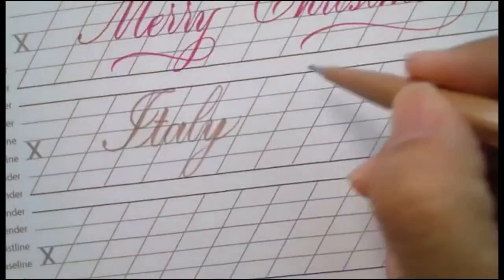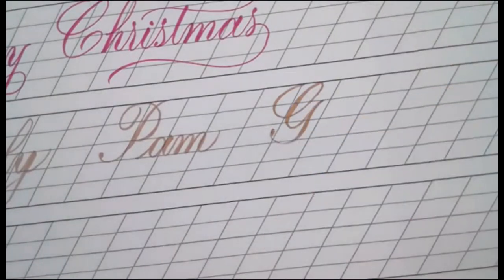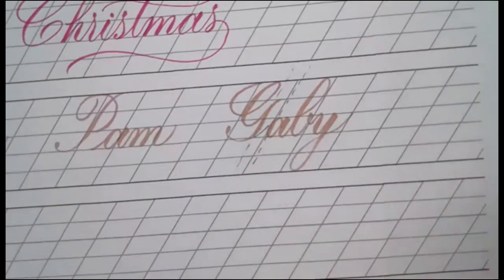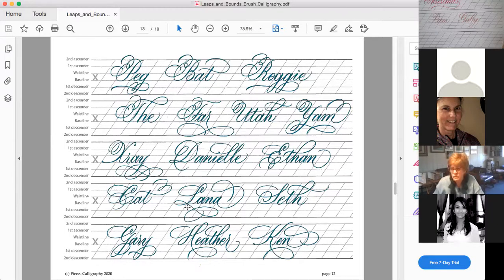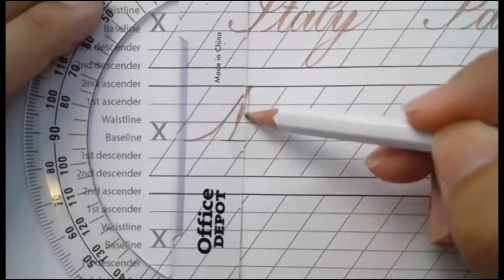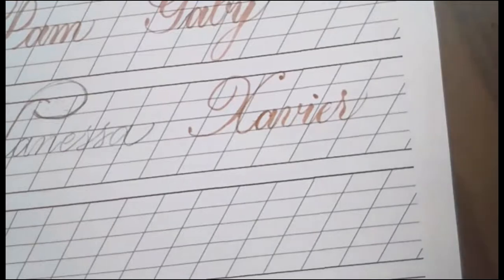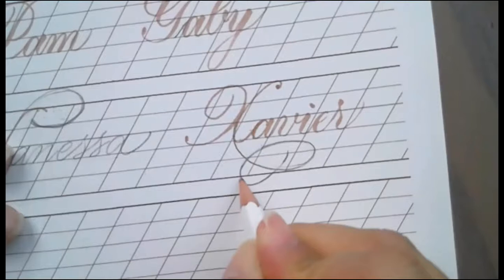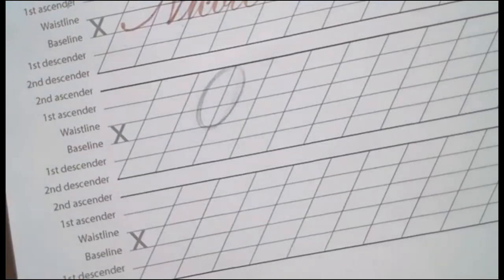December 2020 Monthly Training